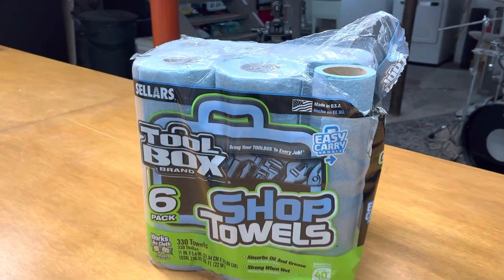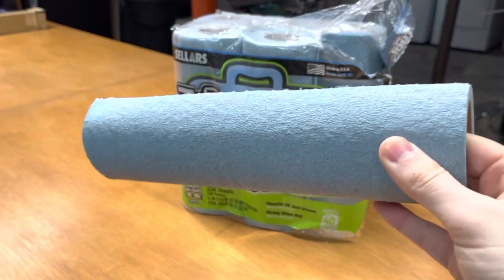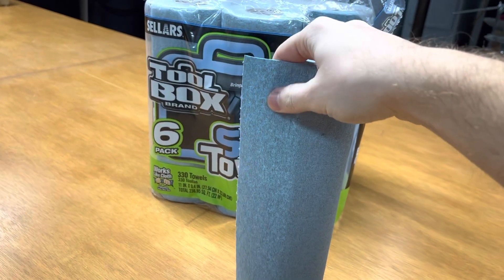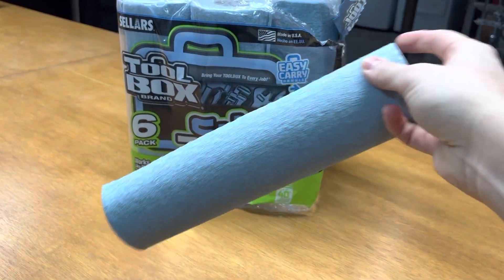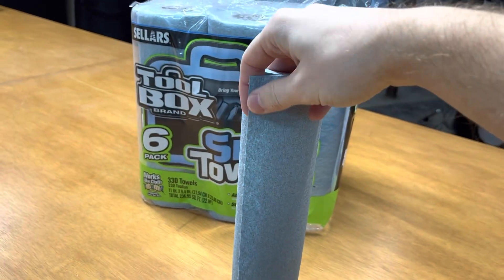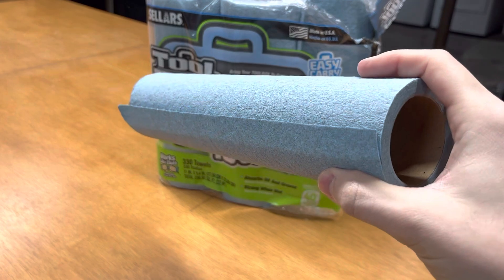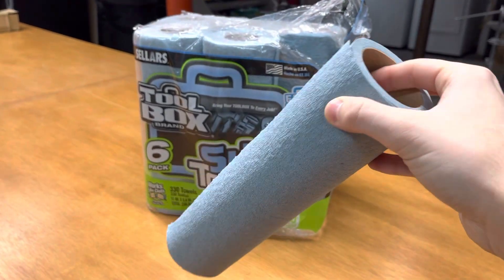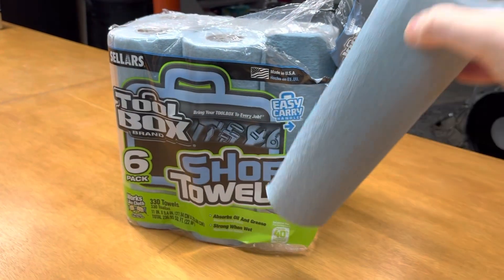The Most Essential Tool For Any Garage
This is a brief overview and review of the Tool Box Brand Shop Towels.

Amazon Storefront: